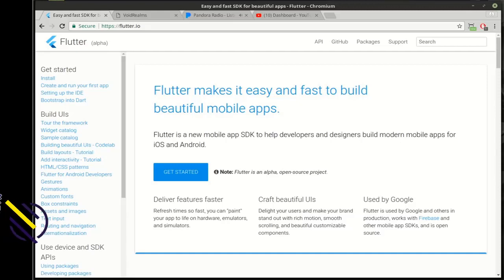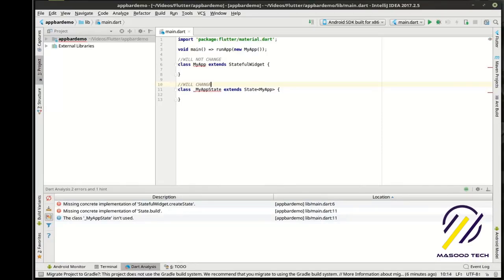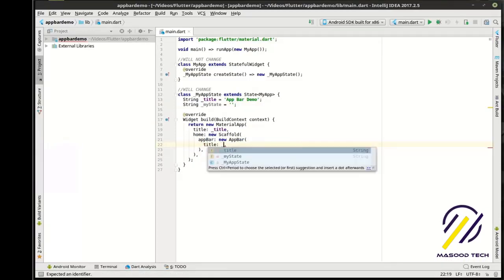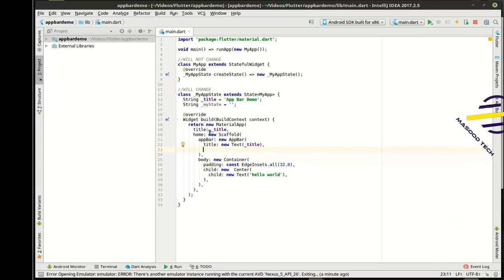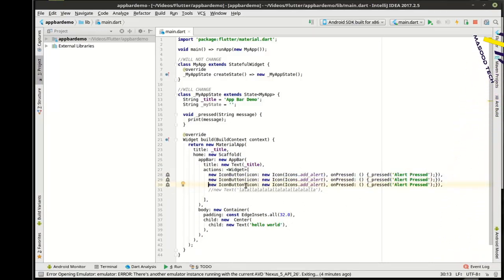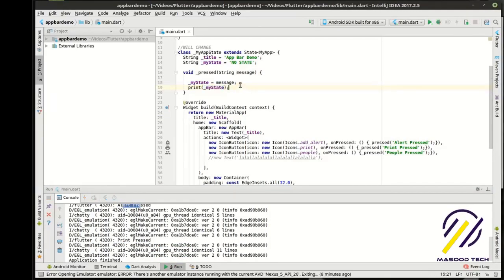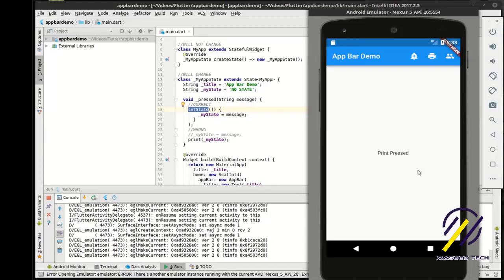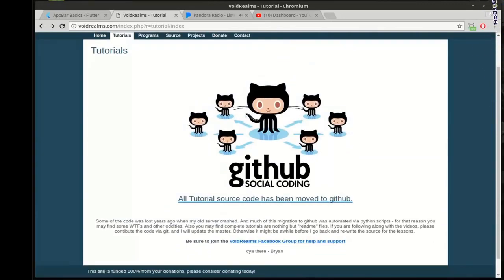Flutter - 23 App Bar and State | Introduction to Flutter Development Using Dart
I have created this tutorial to help you learn about App Bar and State in Flutter. In this Video you will learn about Flutter App Bar and State in Application with dart language.

QUERIES SOLVED:
1 - flutter tutorial and flutter sdk
2 - flutter widgets using flutter app and flutter app development with dart
3 - flutter apps with flutter free tutorial in english
4 - flutter mobile app, learn free flutter for development
5 - flutter app development tutorial and bottom navigation bar
6 - bottom navigation in flutter vs flutter navigation
7 - bottom navigation with tabs in flutter vs flutter tabs
7 - Flutter for Beginners tutorials and Flutter awesome Layouts
8 - appbar preferred size and custom appbar design
9 - appbar container in flutter with icons and menu bar in flutter
10 - icon in appbar and custom menu app bar in flutter apps
11 - custome appbar in flutter and custom bottomnavigationbar
12 - bottom navigation and BottomAppBar in flutter
13 - Bottom App Bar and floatingactionbutton
14 - floating action button centered and move floating action button into center
15 - move centered a custom bottom navigation bar
16 - flutter social media app vs flutter social media app tutorial
20 - build a social network with flutter and firebase
21 - instagram clone flutter for ios | instagram clone
22 - firebase cloud messaging flutter | firebase cloud functions
23 - custom flutter widgets and flutter custom appbar
24 - app bar in flutter, appbar in scaffold, custom appbar in flutter

1: app bar design in flutter | app bar layout android studio
2: appbar in android studio | appbar in flutter
3: app bar android studio | appbar material ui
4: app bar layout | appbar with back button flutter
5: flutter appbar design | flutter appbar menu
6: flutter appbar menu | flutter appbar search bar
7: flutter appbar dropdown menu | flutter appbar search bar
8: flutter appbar navigation | flutter appbar back button
9: flutter appbar search | flutter appbar drawer
10: flutter appbar animation | flutter appbar add back button